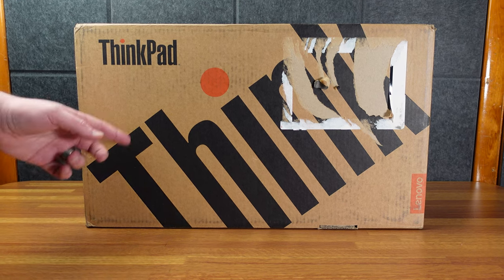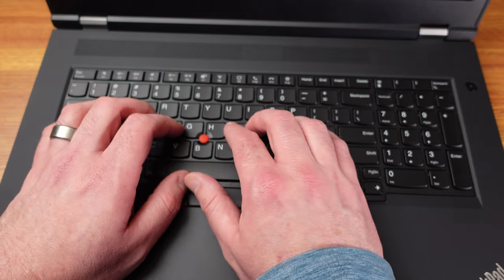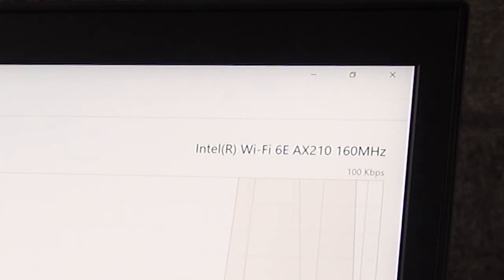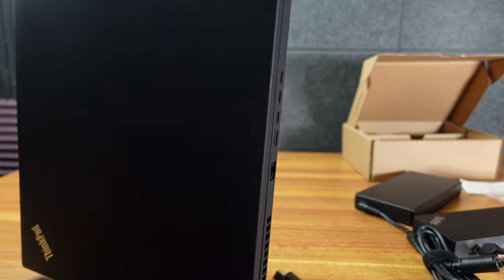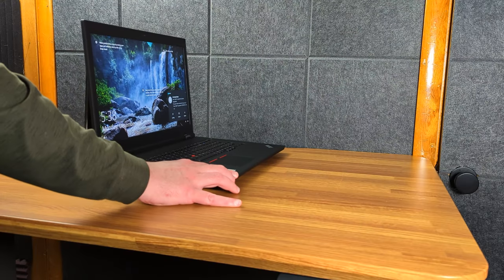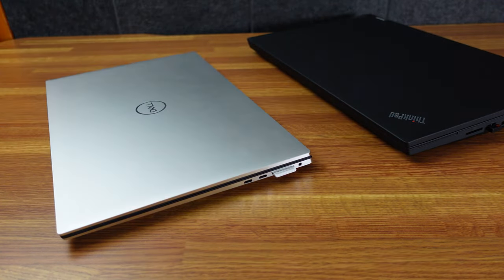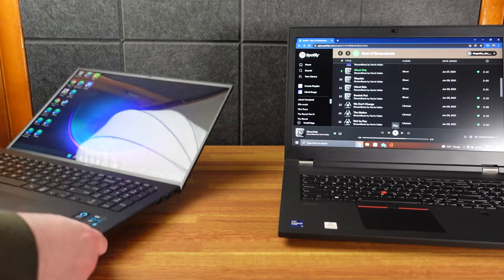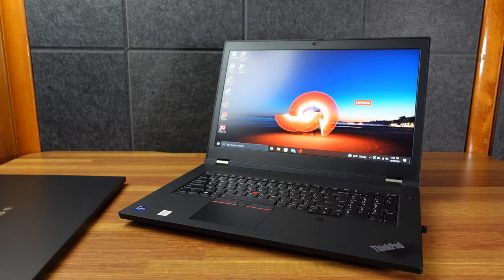Lenovo ThinkPad P17 Gen 2 | i9-11950H & RTX A5000 | First Look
We picked up the ThinkPad P17 Gen 2. Our model had the following specs:
- 11th Gen Intel Core i9-11950H Processor with vPro (2.60 GHz, up to 5.00 GHz with Turbo Boost, 8 Cores, 16 Threads, 24 MB Cache)
- NVIDIA RTX A5000 with Max-Q 16GB
- 128 GB DDR4 3200MHz (4 x 32 GB)
- 17.3" UHD (3840 x 2160) IPS, anti-glare with Dolby Vision, HDR 400, 500 nits

We also picked up the ThinkPad Thunderbolt 4 Workstation Dock.

Chapters
00:00 intro
00:16 unboxing
01:19 ports
01:52 physical overview
02:46 keyboard
04:04 first boot
06:12 Coil Whine
06:24 specs
07:22 pre-installed applications
08:29 dock unboxing
12:44 Dell XPS 9710 comparison
17:53 backpack test
19:45  LG Gram 17 comparison
24:05 conclusion